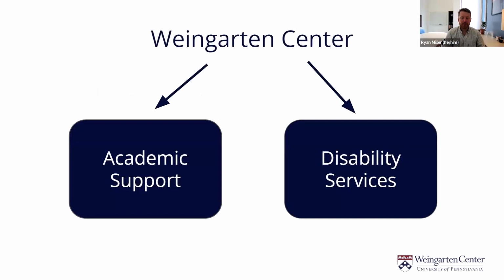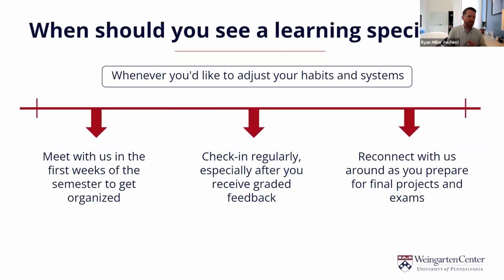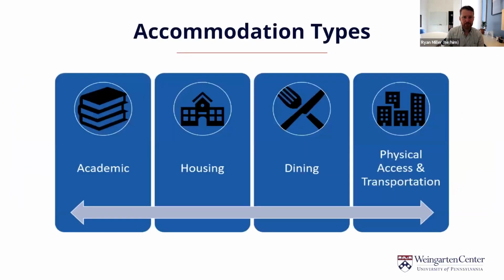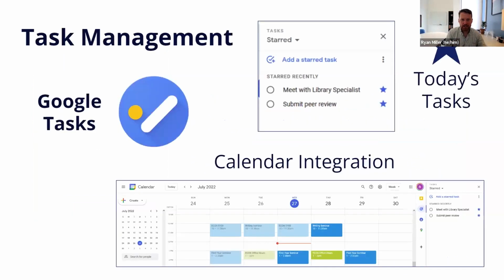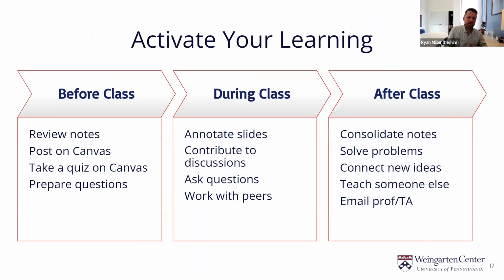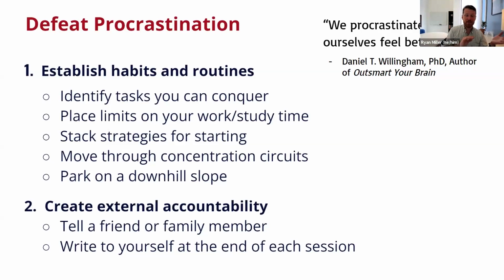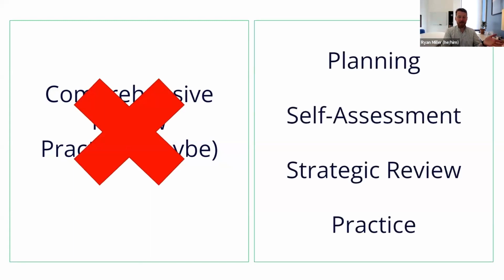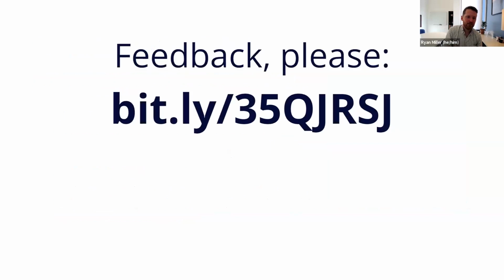Adapt to Penn Today – Pathways to Academic Support & Resources: Unleash Your Potential at Penn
It's time to get beyond just getting by with your academics. The Weingarten Center's academic support resources will help you develop effective learning and productivity strategies for the spring semester.